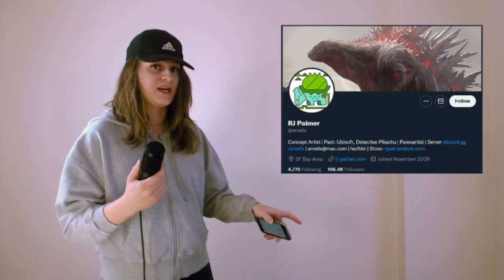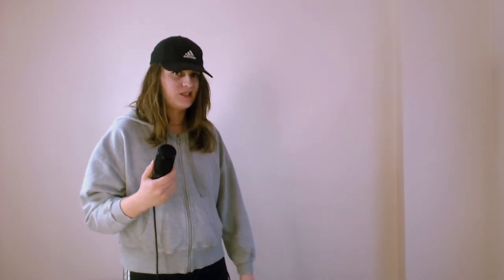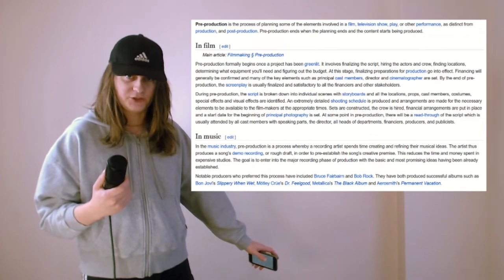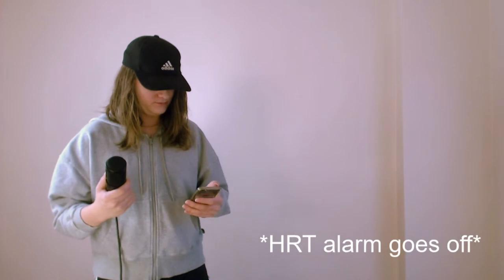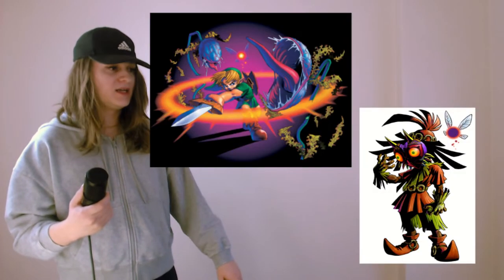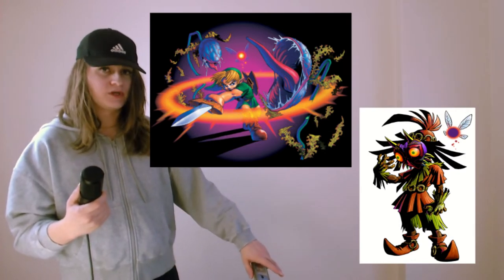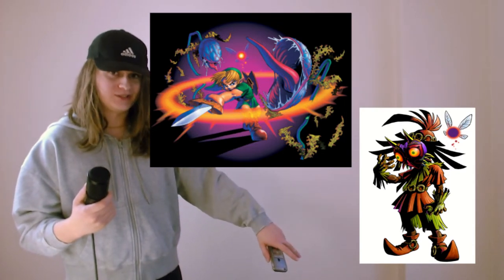Why is A.I. Art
Why is everyone mad the ai art ladies on twitter? What is a GOOD use for art generation?
Let's discuss. I also go on tangents as I am want to do.

0:00 start of video
13:23 your lie in april full spoilers
15:27 rest of video

(used for images in video/thumbnail)

(used to grab tags for thumbnail image)